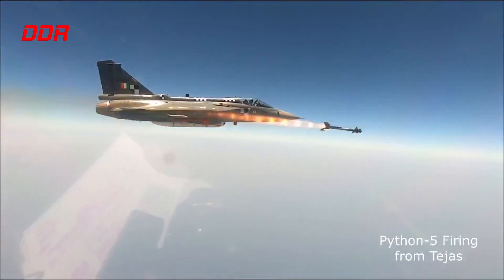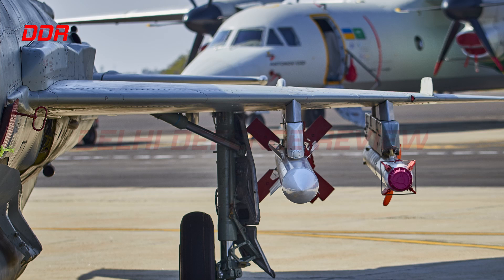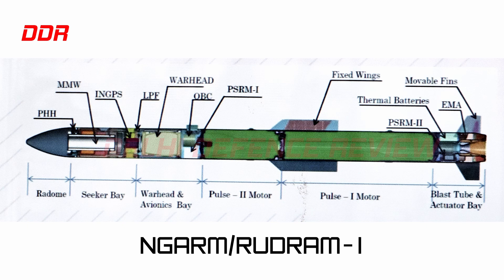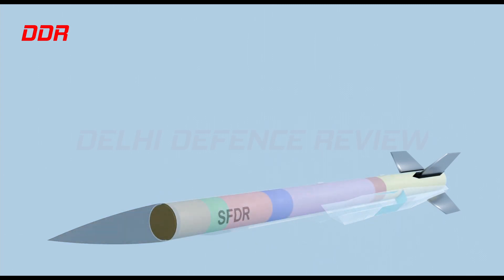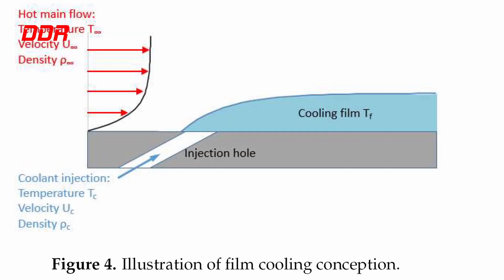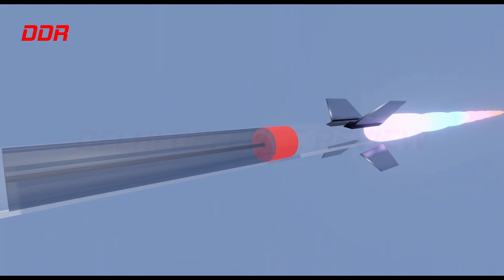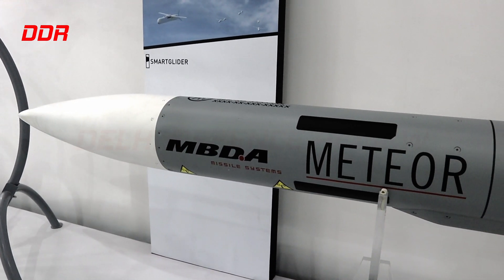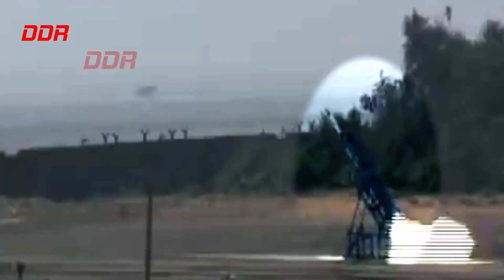SFDR Solid Fueled Ducted Ramjet based Astra Mk3 - IAF's Next Long Range Air to Air Missile